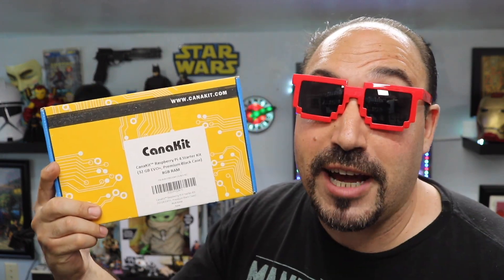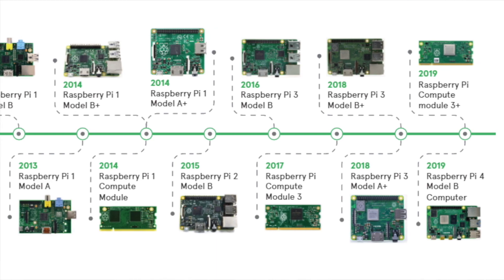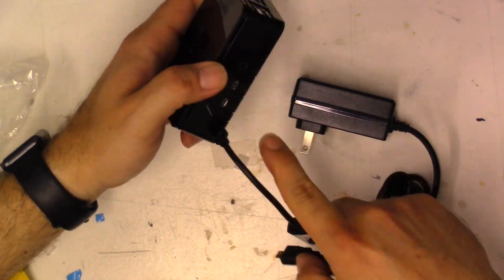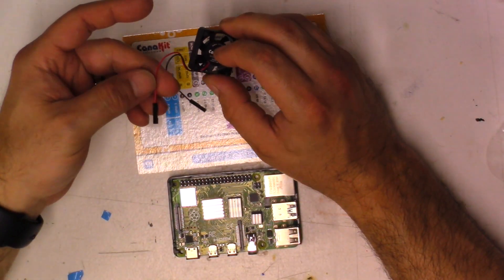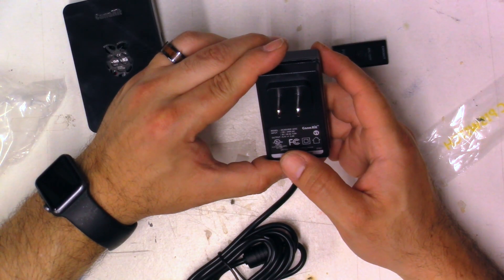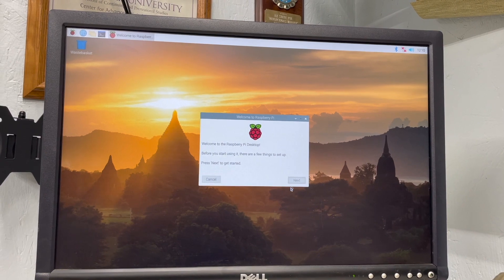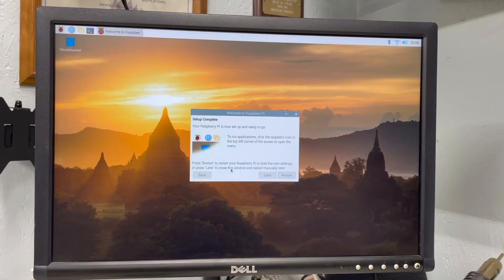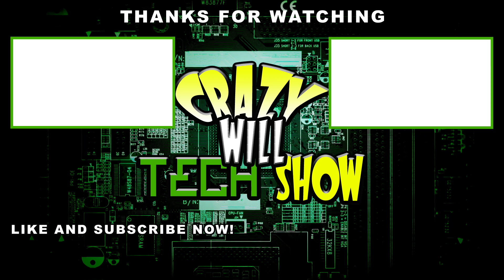How to set up raspberry pi 4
On this episode of Crazy Will Tech Show,  I show you how to set up the Raspberry Pi4 8GB by CanaKit. I have several Raspberry pi’s an original, the 3, zero w and now Raspberry Pi 4. I usually buy individual parts but in this case it was cheaper to go with the CanaKit Raspberry Pi 4 8GB Starter Kit - 8GB RAM. It comes with everything you need to get started. I'll show you what’s in the kit, how to set it up and run NOOBs that comes with the CanaKit. So if you were ever thinking of getting into Raspberry Pi this is the video for you.

CanaKit Raspberry Pi 4 8GB Starter Kit - 8GB RAM